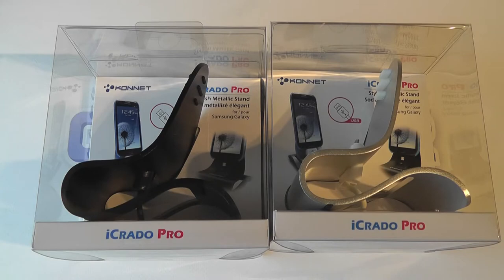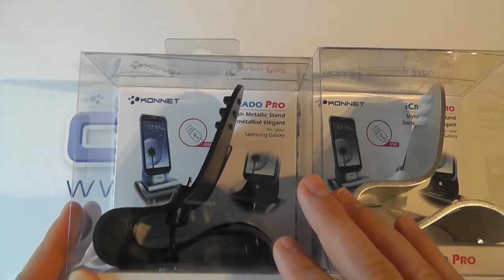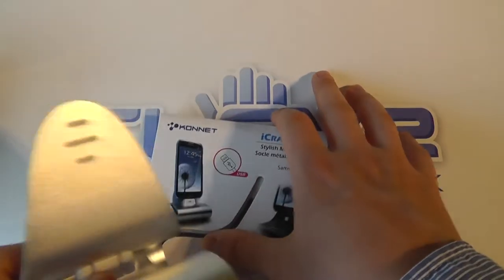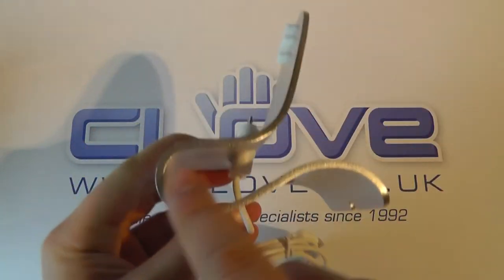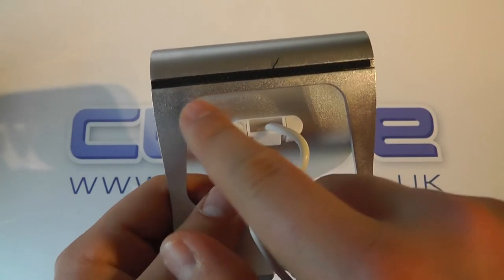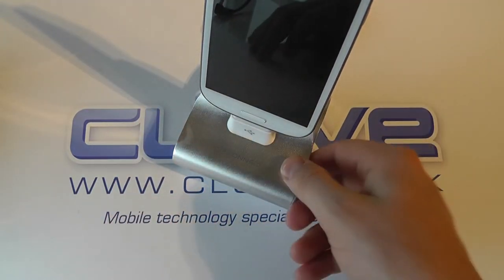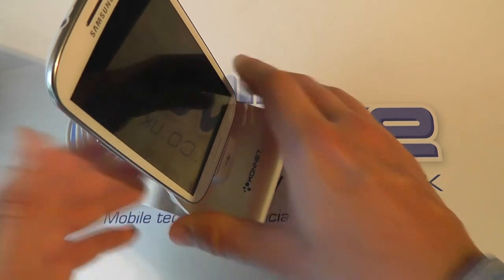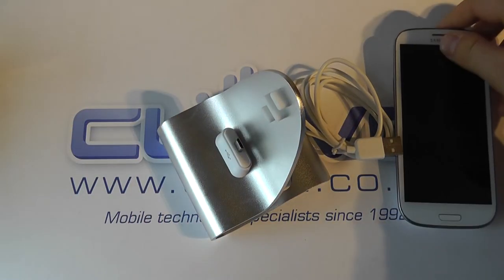Konnet iCrado Pro Desktop Cradle - Samsung Galaxy - Unboxing & Demonstration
In this video we unbox the Konnet desktop cradle for the Samsung Galaxy range of smartphones including the Note, Galaxy S3 and the S2.

A metal cradle available in Black and Silver it is robust and very stylish looking.

Included is a USB cable for connectivity and charging.

Due to the design of the cradle, it can accommodate devices with a case on, which is a great feature and makes it considerably more appealing.